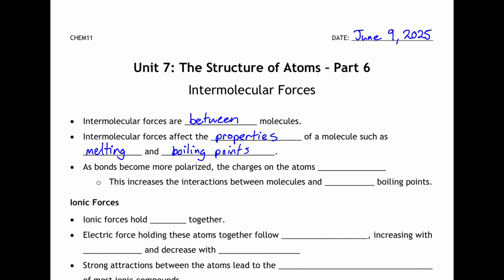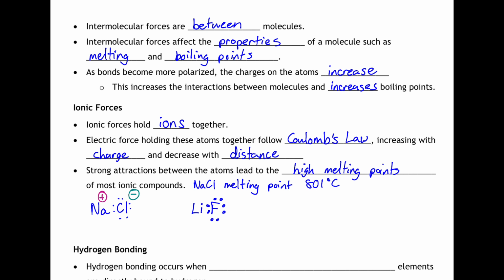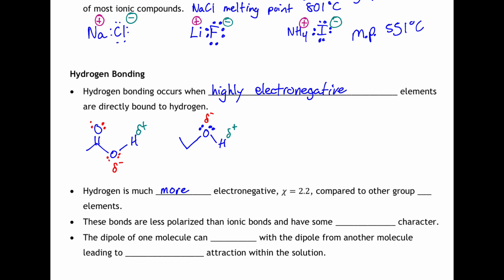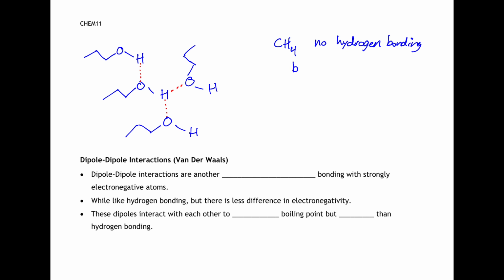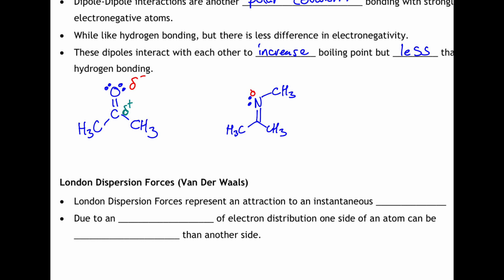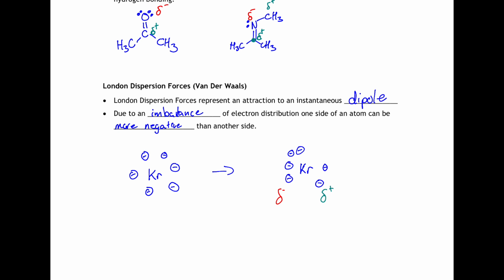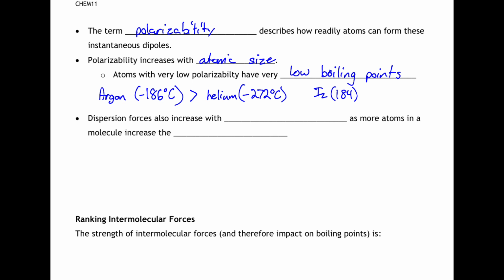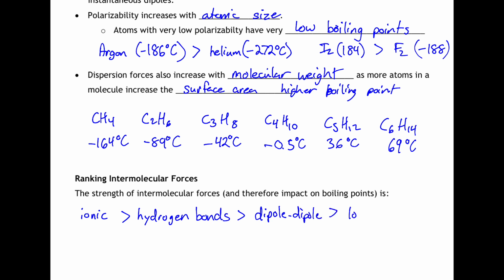Atoms 6 Intermolecular Forces